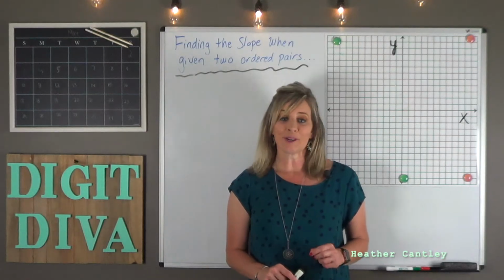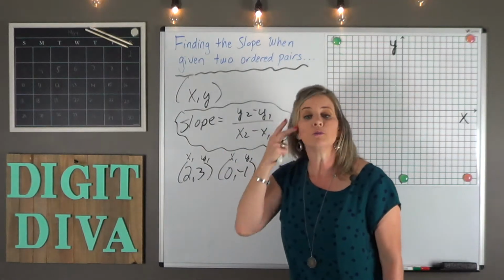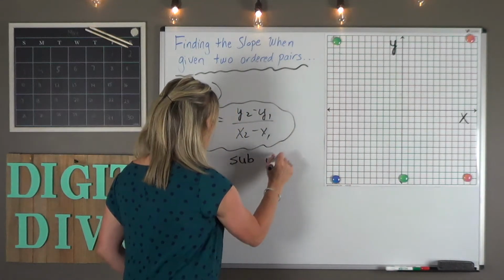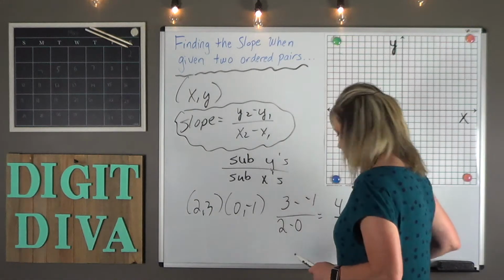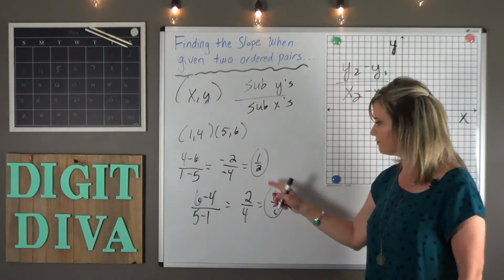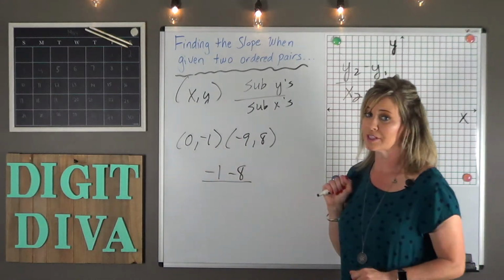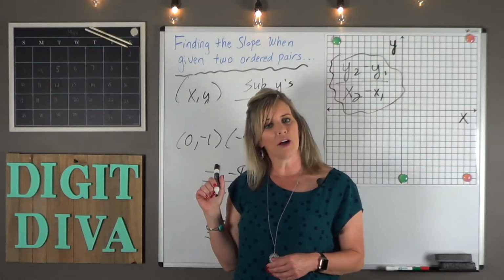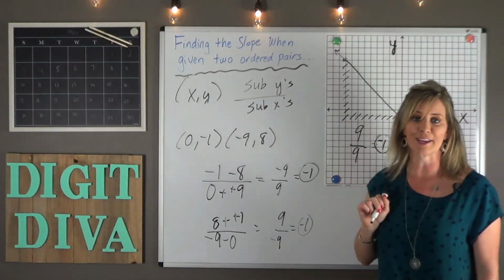08 - Finding the Slope When Given Two Ordered Pairs